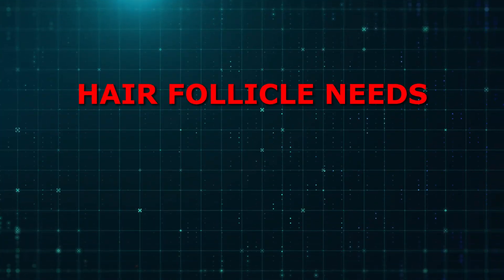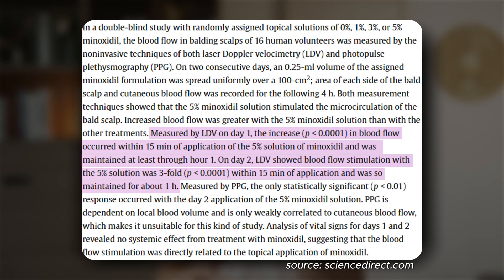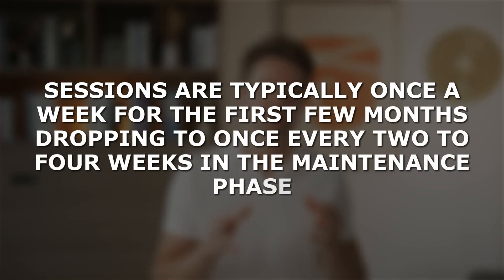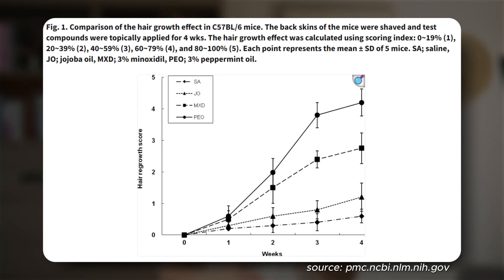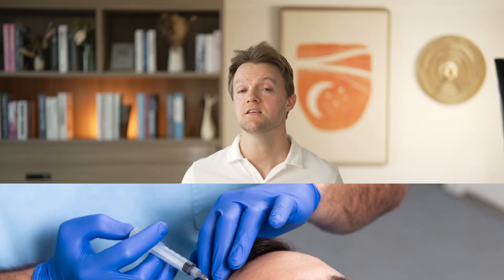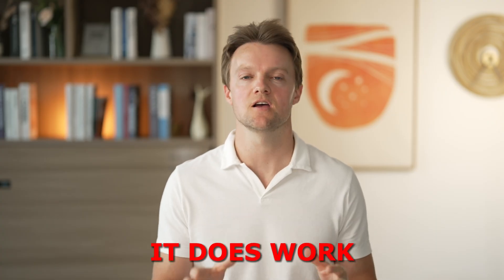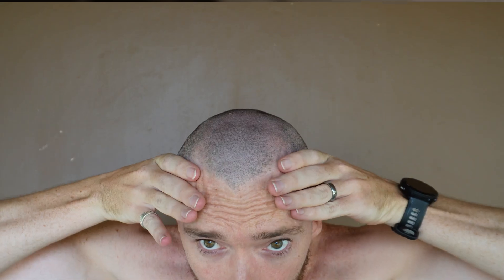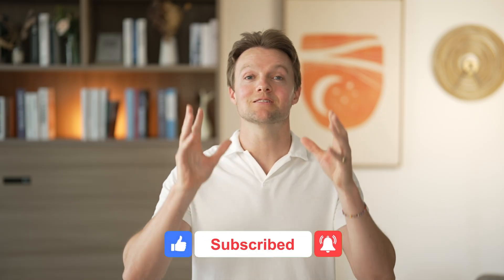These 5 Blood Flow Hacks REGROW HAIR!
DHT (dihydrotestosterone) is the hormone most responsible for male pattern baldness. The problem? Blocking it throughout the entire body often leads to nasty side effects like low libido and depression.

In this video, you’ll learn how to target DHT directly on the scalp — without disrupting your body’s natural balance. From ketoconazole shampoos and topical finasteride, to dutasteride mesotherapy, discover the 3 best science-backed ways to remove DHT where it actually matters.

👉 Check out our caffeine-based Hair Growth Shampoo with taurine, biotin, apple cider vinegar & more

👉 Want to naturally boost scalp circulation? See how the Growband helps restore thicker, healthier hair